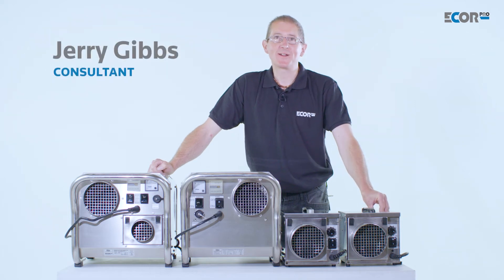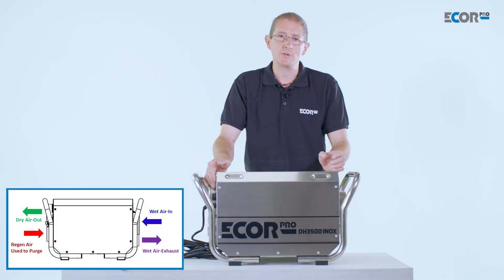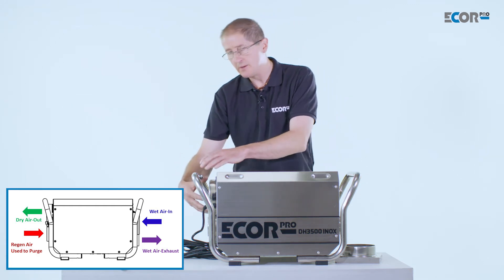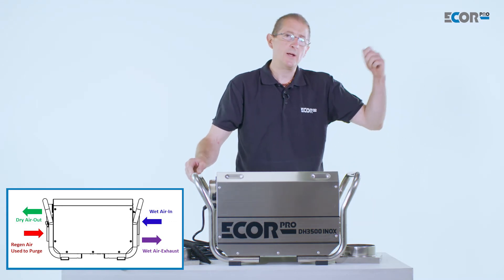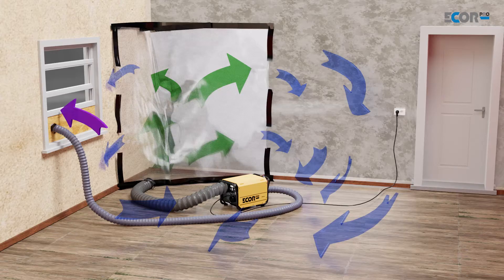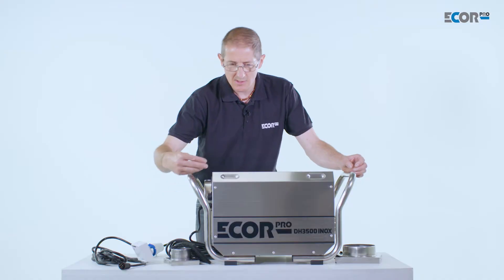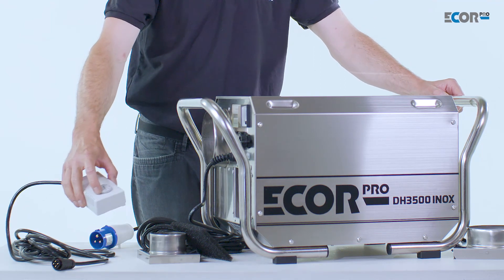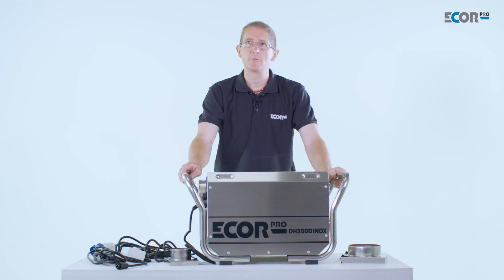EPD200-PRO 200 Pt Stainless Steel Desiccant Dehumidifier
120V supply 60 Hz that can be run off a 12V DC-110V AC converters , auto power reset in case of power supply interruption. “4-hole” technology commercial desiccant dehumidifier; water removal (at 80°F / 60% RH – AHAM) – 74 pints/day (35 litters); 95 pints/day (46 litres) maximum extraction. Operating range from -4°F up to +104°F maximum room temperature for continuous drying applications, with 309 CFM air volume capacity (235 CFM – exhaust / 74 CFM – regen air flow). Highly efficient, very quiet fan operation (58dB) and yet low energy consumption in use for large moisture extraction capacity. 58dB Process air in 5″ – Process air out 5″ – Exhaust air 3″ – Regen air 3″.